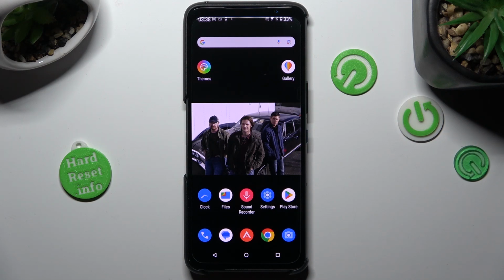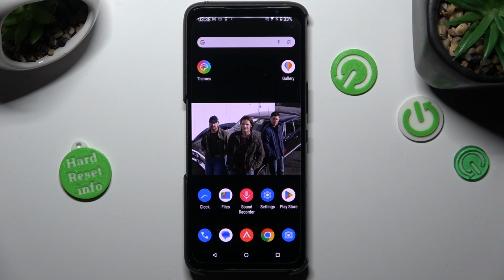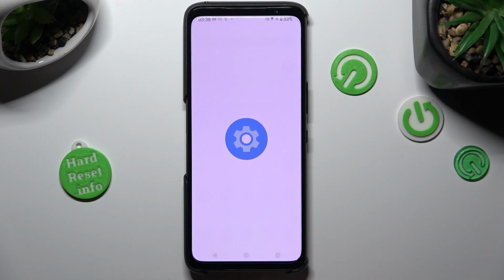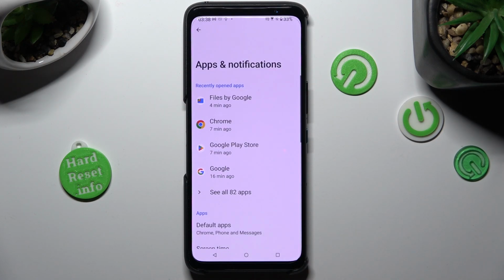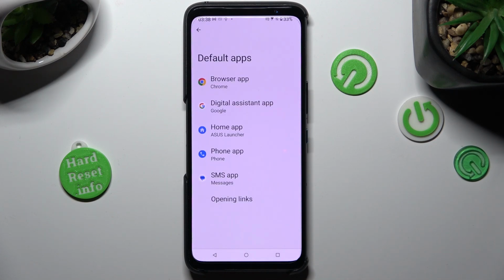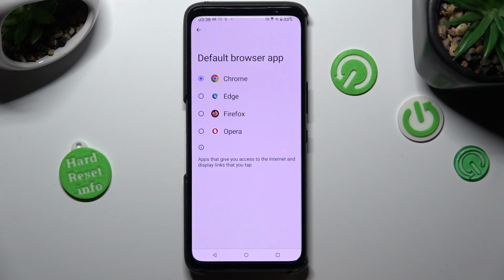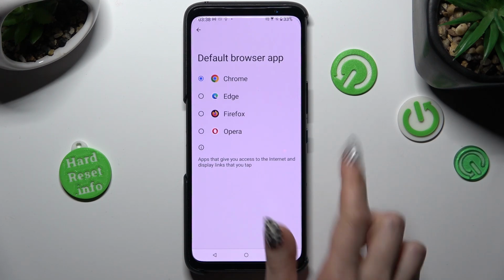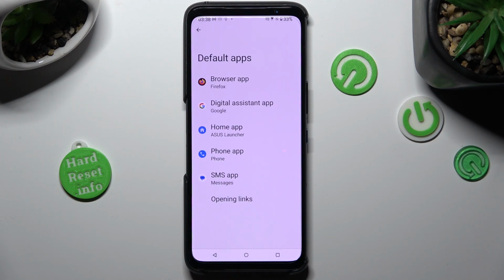How To Change Default Apps On Asus ROG Phone 6D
In this video tutorial, you will learn how to change default apps on your Asus ROG Phone 6D. Default apps are the applications that are automatically opened when you perform certain actions, such as opening a specific file type or clicking on a link.

Changing default apps on Asus ROG Phone 6D
Asus ROG Phone 6D default app settings tutorial
How to set default apps on Asus ROG Phone 6D
Customizing app preferences on Asus ROG Phone 6D
Changing default browser on Asus ROG Phone 6D